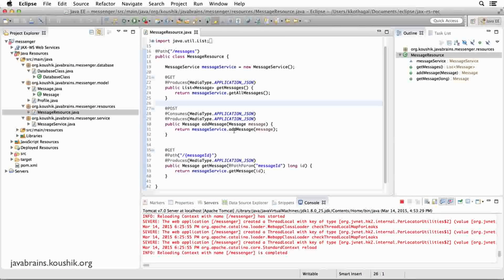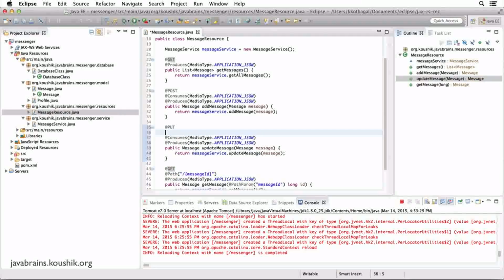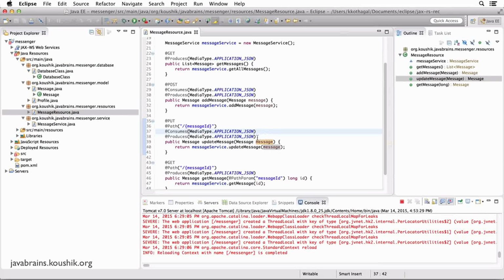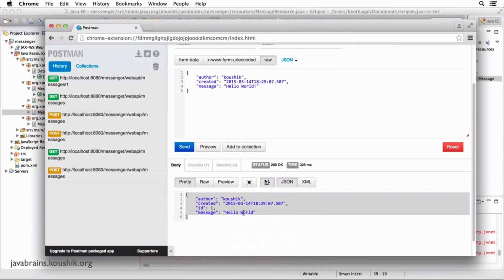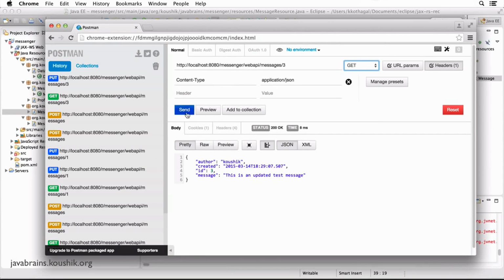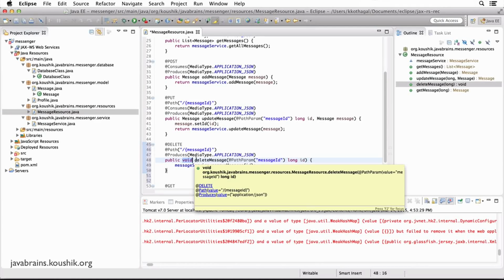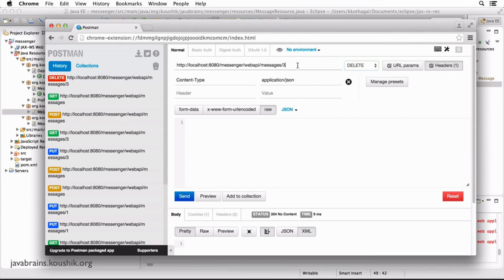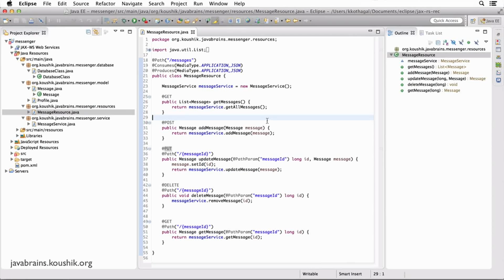REST Web Services 20 Implementing Update and Delete1